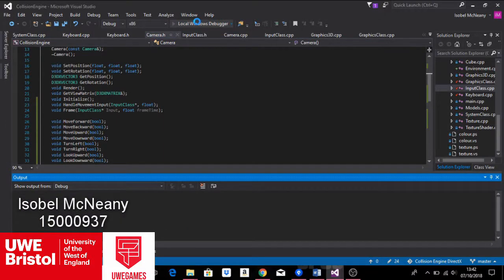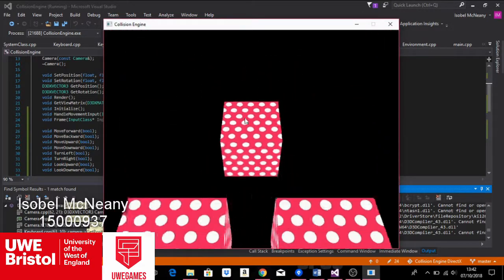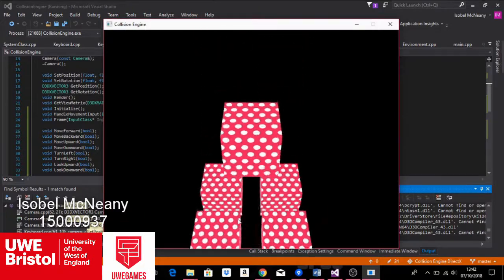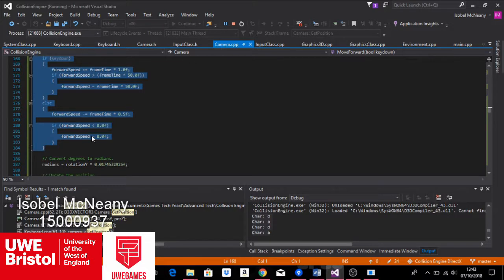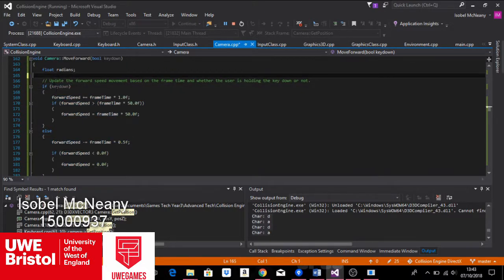Collision Detection and Response - Week 2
This week I looked at producing a 3D model on screen. Having multiple objects on screen and I was looking at input controls